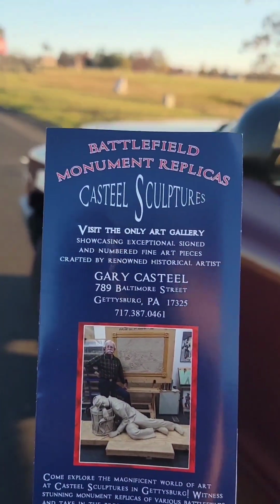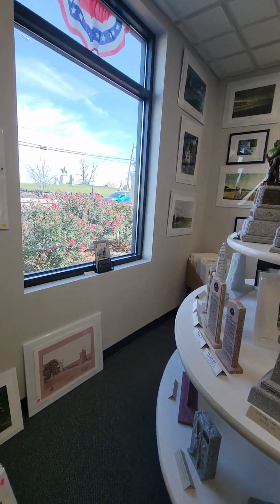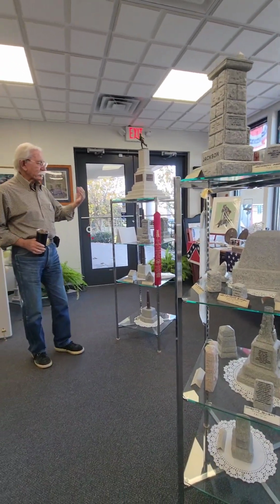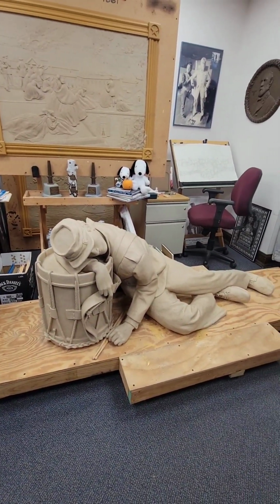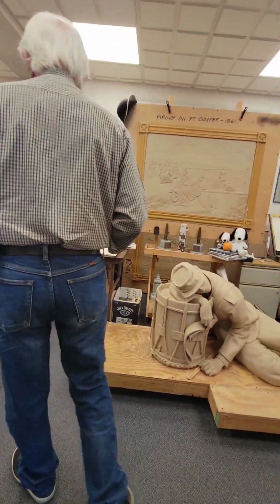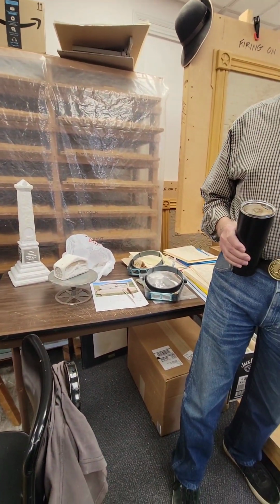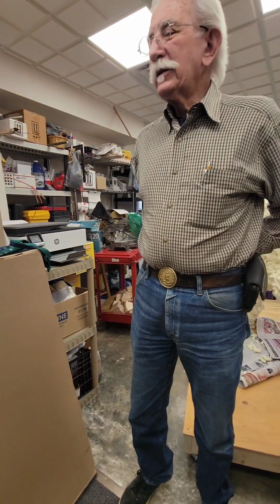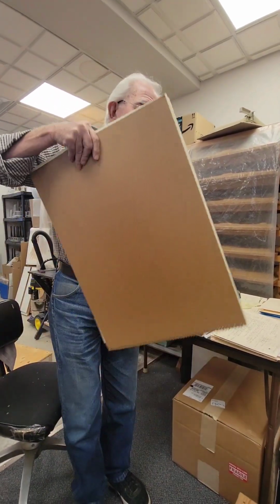Meet GARY CASTEEL Famous Gettysburg Sculptor & Artist !